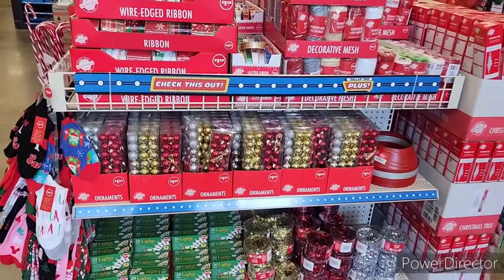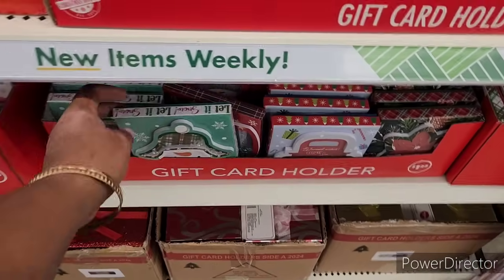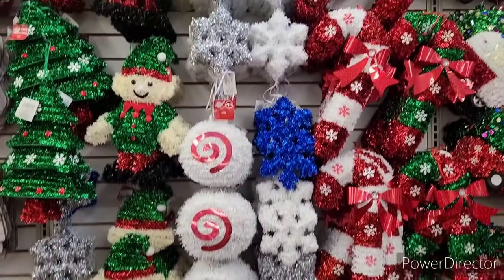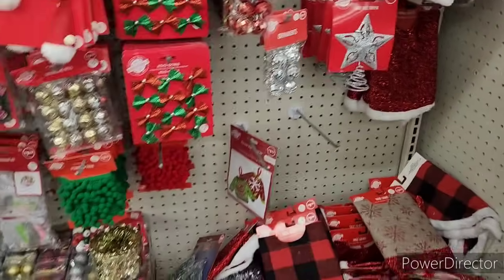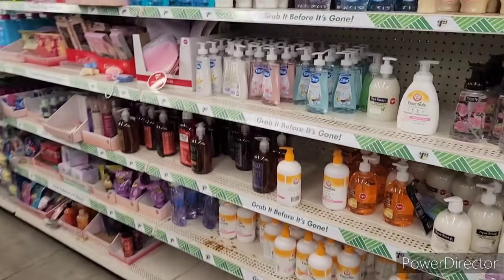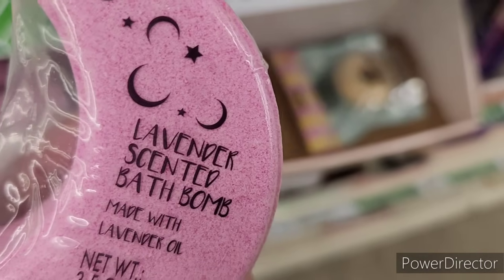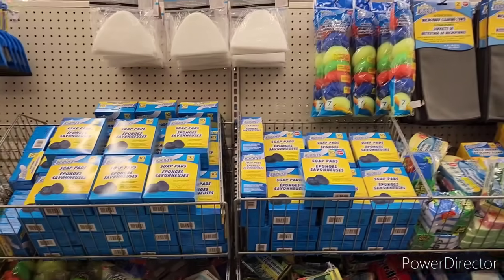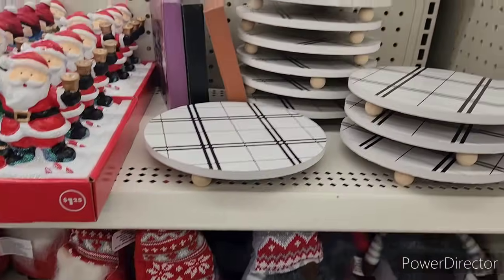NEW FINDS DOLLAR TREE